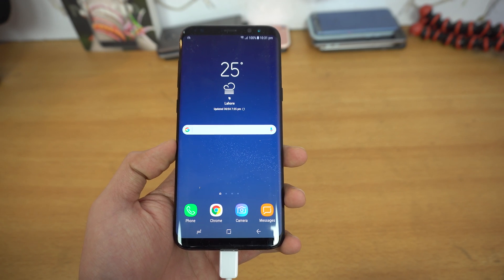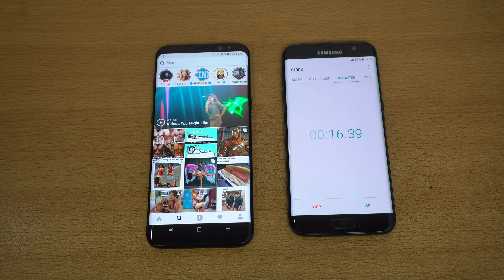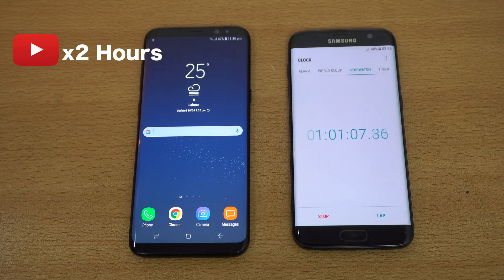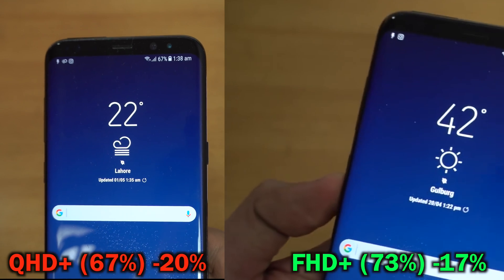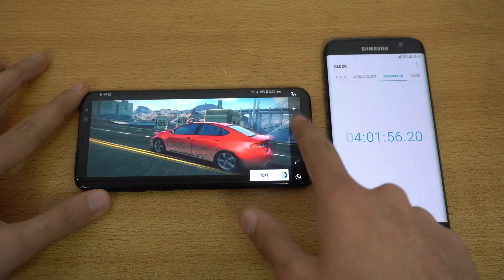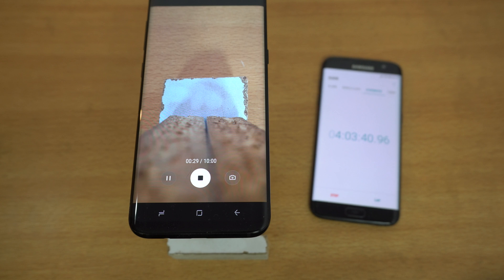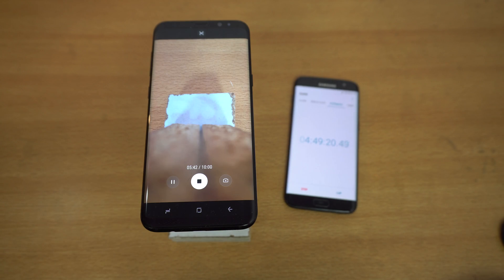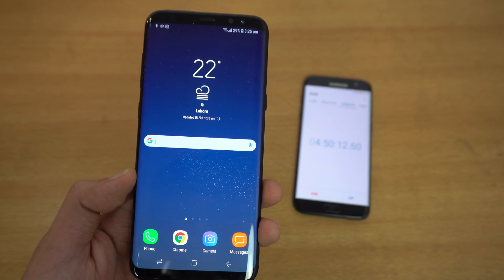Samsung Galaxy S8 Plus - QHD+ vs FHD+ Battery Drain Test! (4K)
Samsung Galaxy S8 Plus QHD+ vs FHD+ Battery drain test. Does Quad HD+ on S8 really drains battery that much vs 1080p? Let's find out.